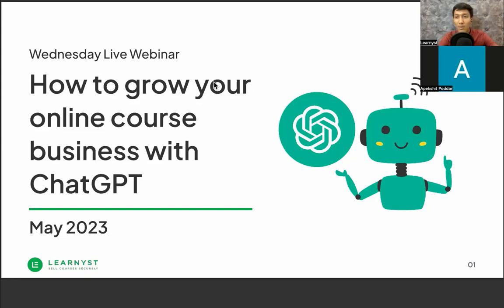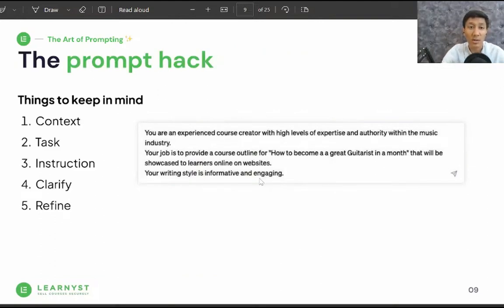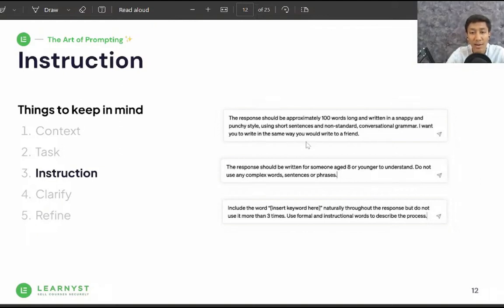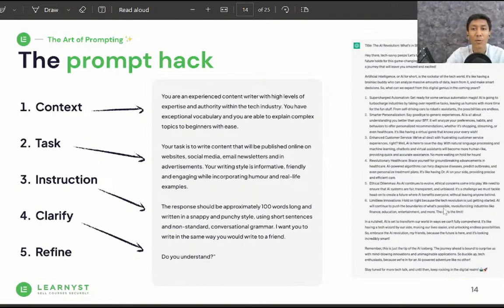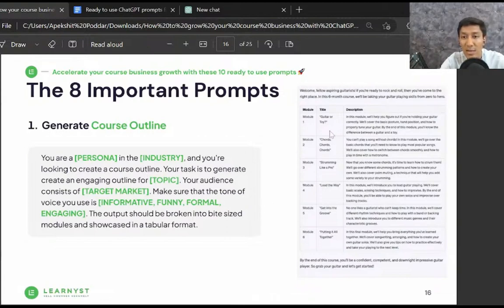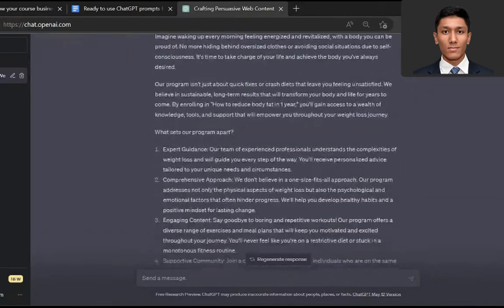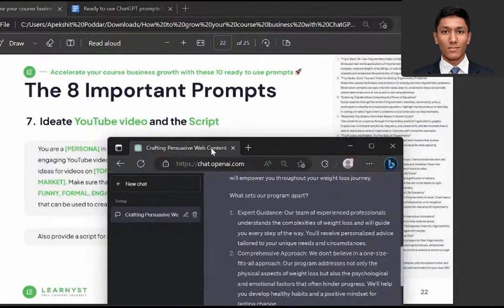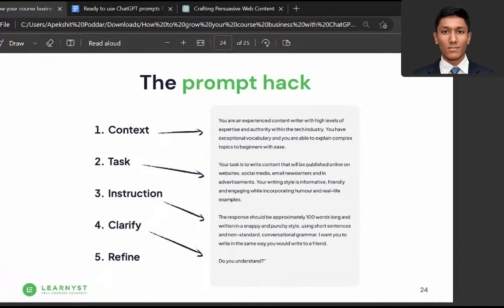Grow your Online Course Business with ChatGPT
In this webinar, we’ll show you how to use ChatGPT to fast pace your online course business growth by creating personalized and dynamic learning experiences that keep your students engaged and motivated.

You’ll learn:
1. What ChatGPT is and how it works
2. How to use ChatGpt to generate a course outline for your new course.
3. Best practices for utilizing ChatGPT to save a lot of time.
4. Case studies and success stories from online course creators who have used ChatGPT to skyrocket their business growth.